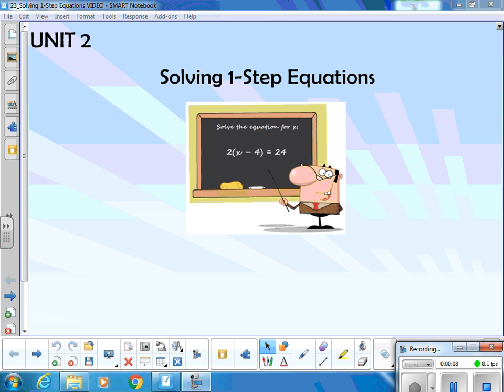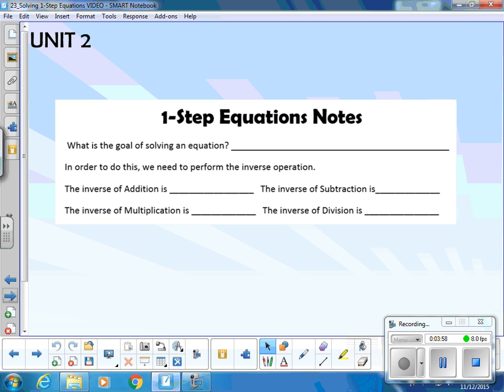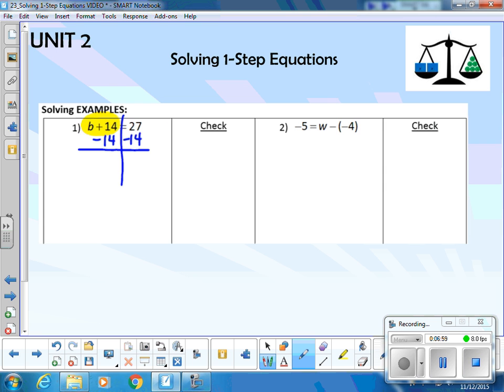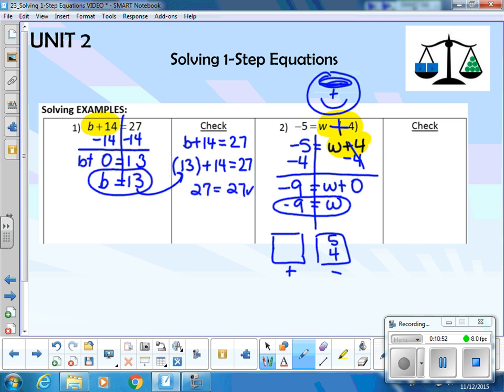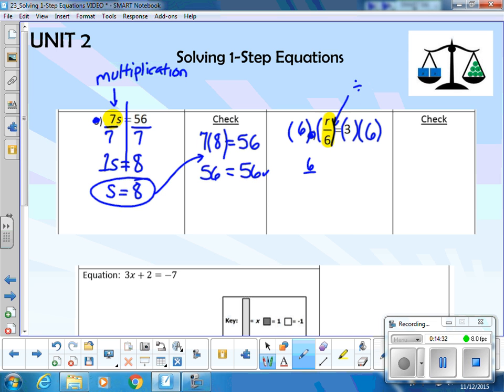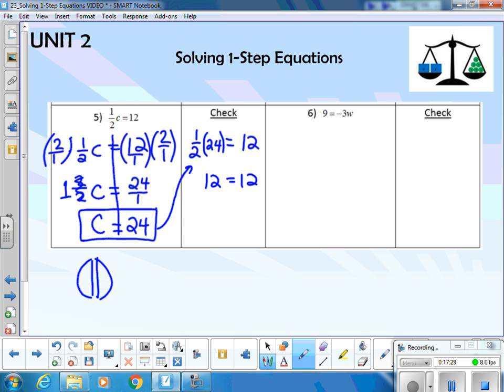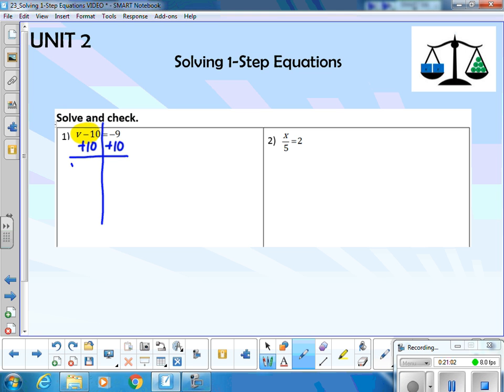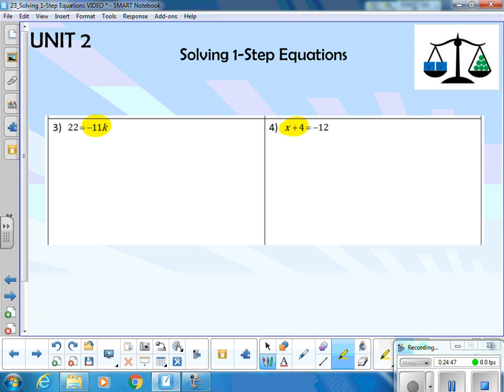VIDEO 1 Step Equations